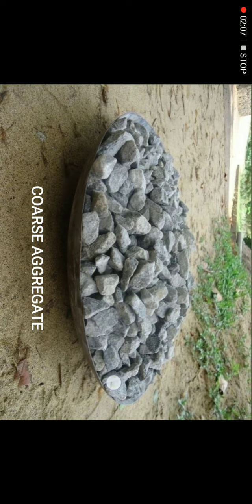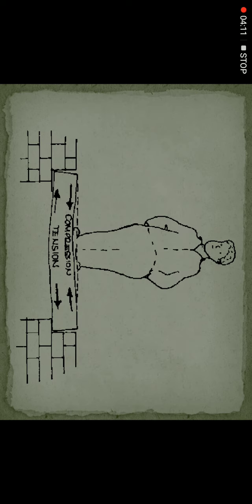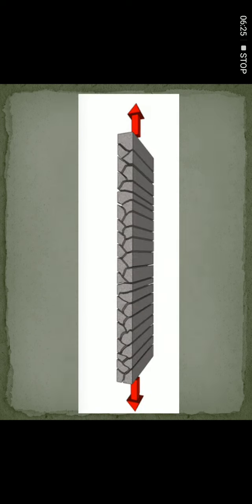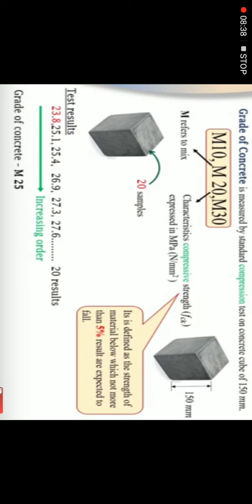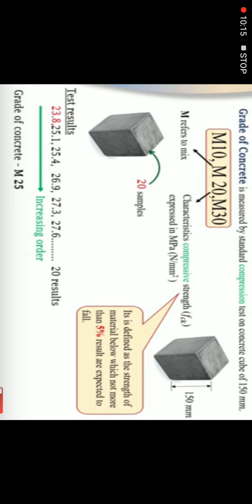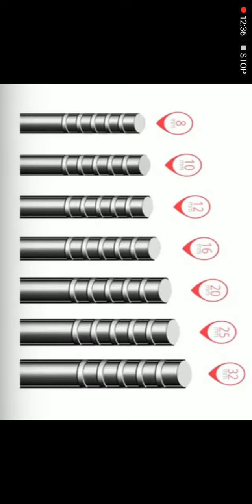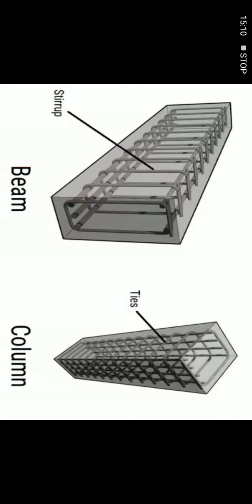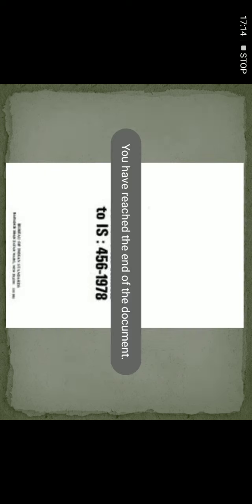PROPERTIES OF PCC, RCC, AND STEEL